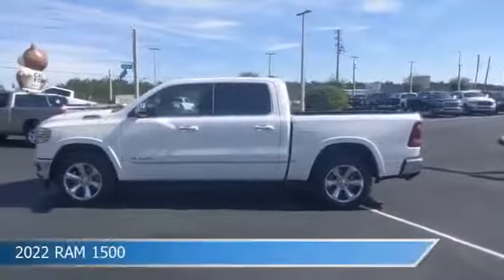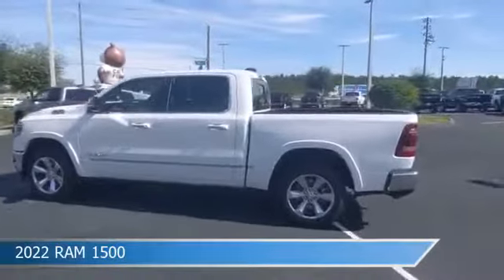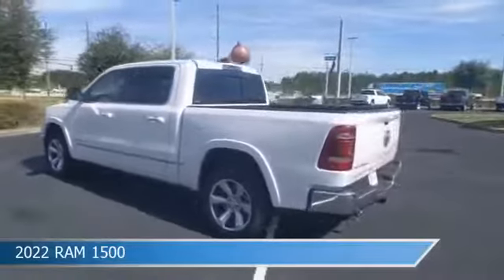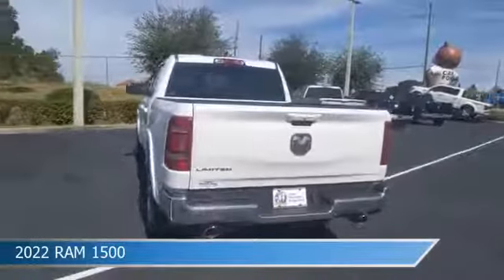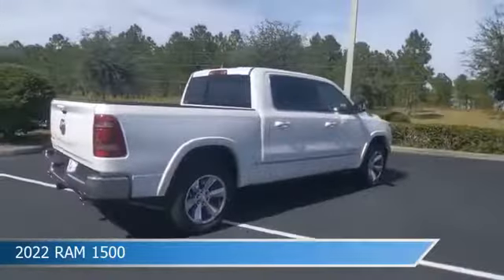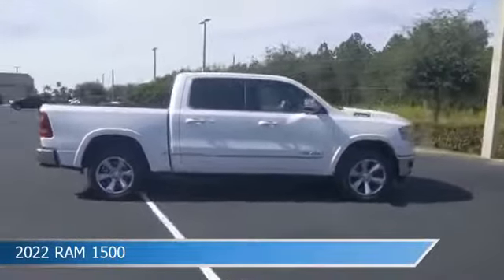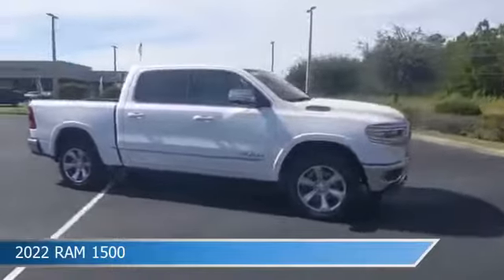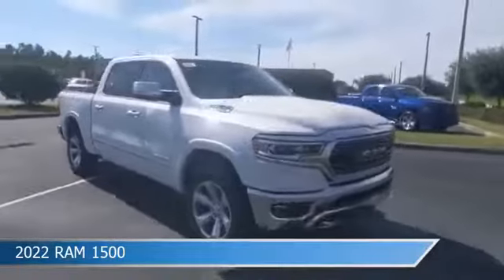2022 RAM 1500